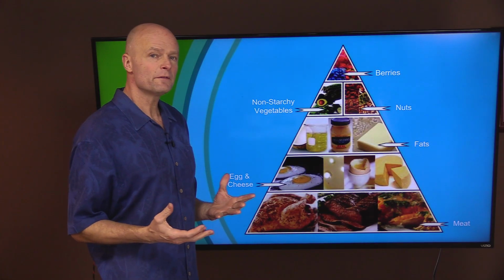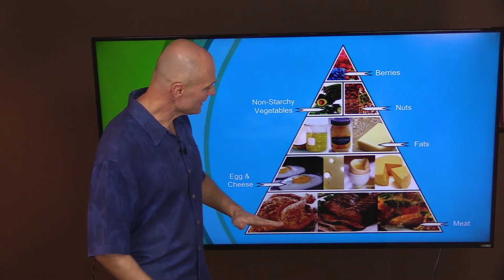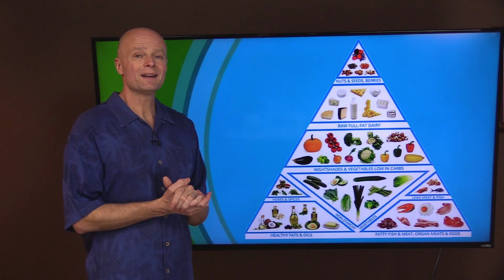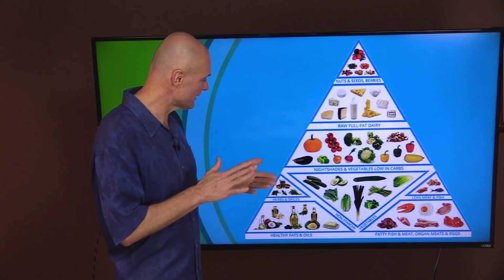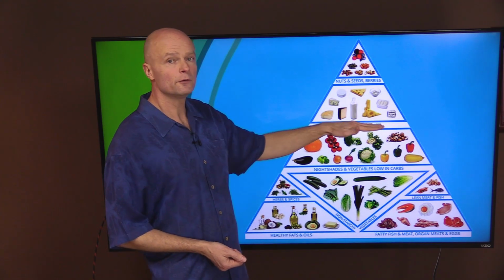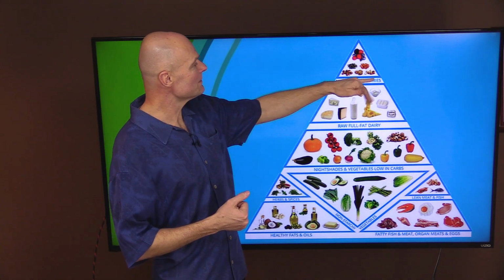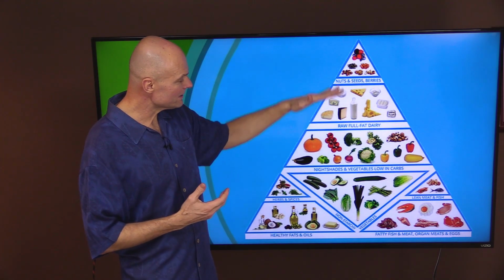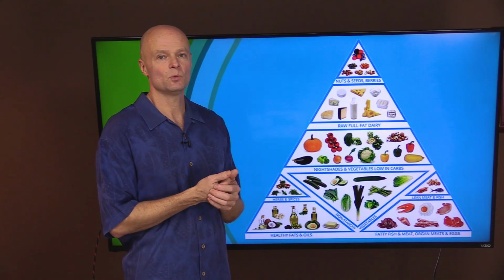Keto Food Pyramid (Healthy Keto Foods)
. Keto Food Pyramid a Healthy Keto Diet. Learn what foods are perfect for a healthy keto diet and what to eat on a keto diet. A ketogenic diet is more than just eating foods full of meats and high in fats. Keto should be eaten to help your health and wellness not just to lose weight, although most people lose weight quickly on a ketogenic diet. For stubborn weight or illness it can take awhile to see results, but we want you to do it in a healthy manner. Once you get healthy the weight and illness will improve. Dr. Ekberg explains the best keto foods for beginners and people who want to make sure they are doing keto in a healthy manner.

🌿 This is a Health Channel that focuses on all aspects of Natural Health and Wellness featuring Olympic decathlete and holistic doctor, Dr. Sten Ekberg with Wellness For Life. Learn to master holistic health, stay healthy naturally, live longer and have quality of life by learning how the body really works. Dr. Ekberg covers and explains health in an easy to understand way. There will be health tips like how to lose weight, what to eat, best nutrition, cold hands & feet, holistic health tips, shoulder pain, lower blood pressure, reverse diabetes naturally, reduce stress, how to exercise, thyroid issues, keto diet explained, brain health tips, psoas stretches & more.

5920 Odell St
CummingGA 30040

Let us know if you have any health questions in the comment section below the video. The goal of this channel is to educate you in easy to understand terms on what true health is with a holistic point of view.